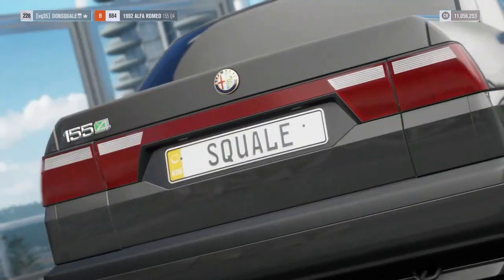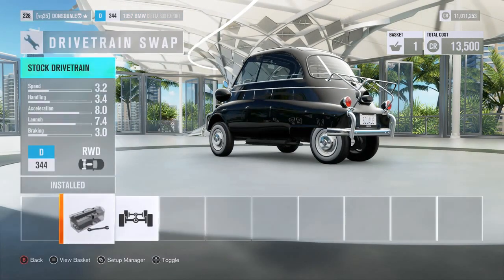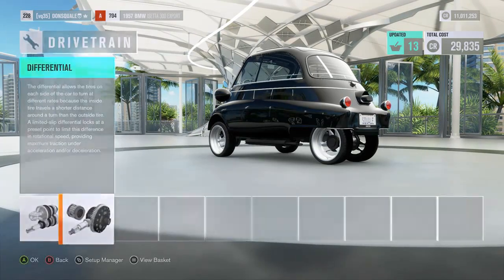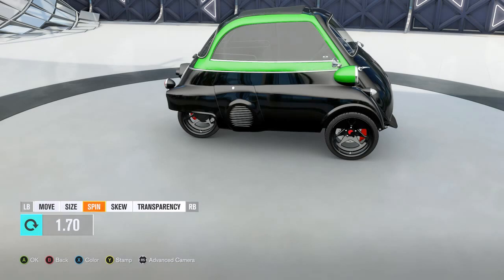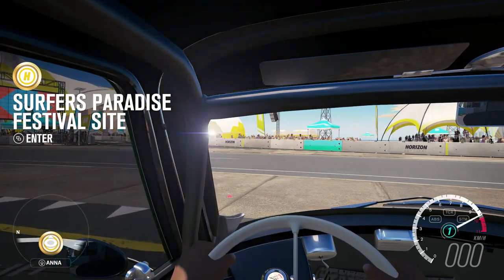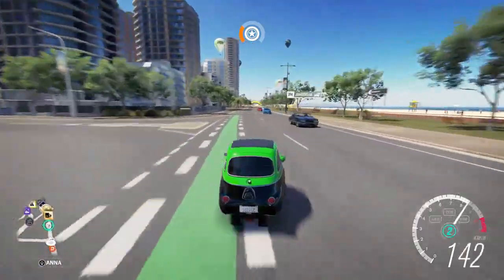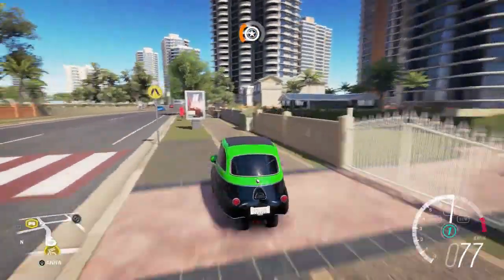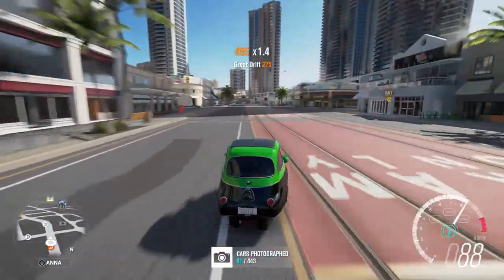BMW Isetta Drift Build - Forza Horizon 3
Sorry guys I had to lololol. BMW Isetta slammed stanced and drifting.

Re:
Forza Horizon 3 - BMW Isetta 300: Drift Challenge
FORZA HORIZON 3 - RIDICULOUS BMW ISETTA JELLY BUILD!!
INSANE ISETTA!! - WHEELIE BUILD - Forza Horizon 3